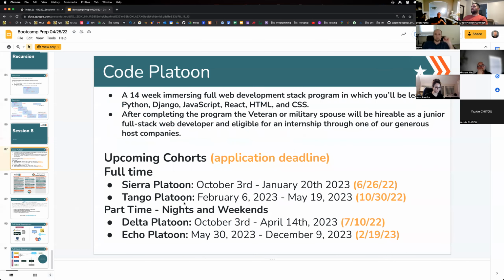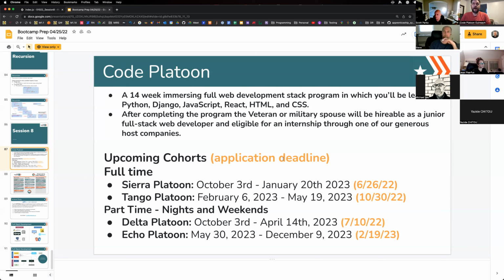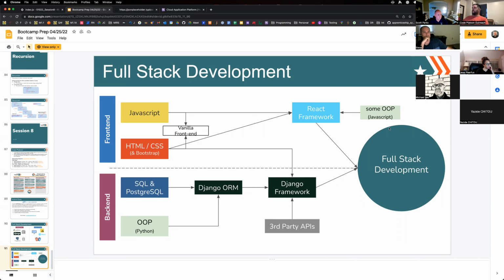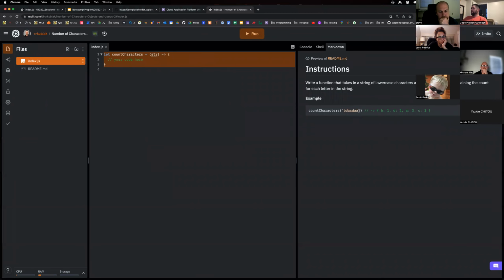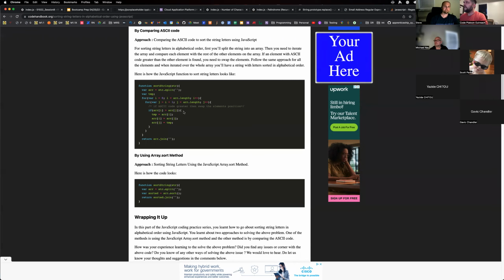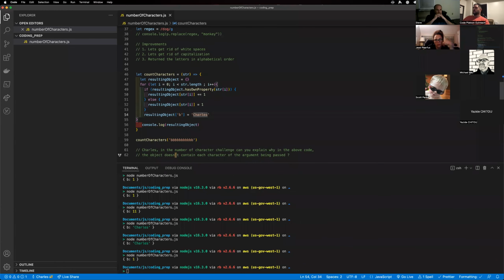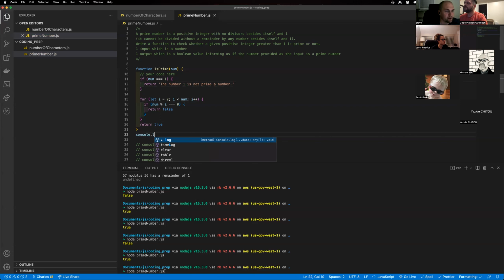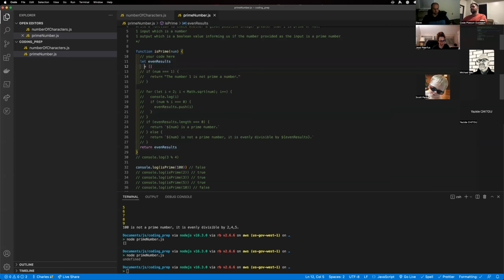Session 8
Bootcamp Prep
05/10/2022